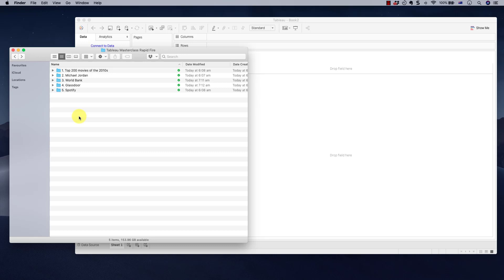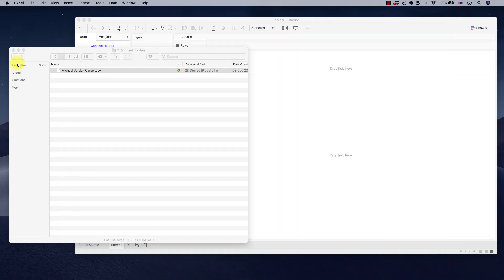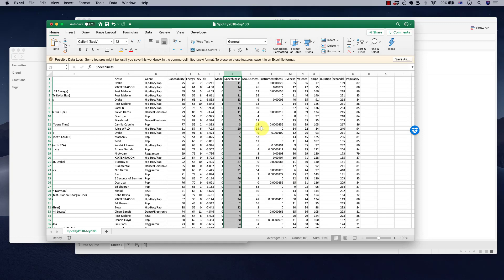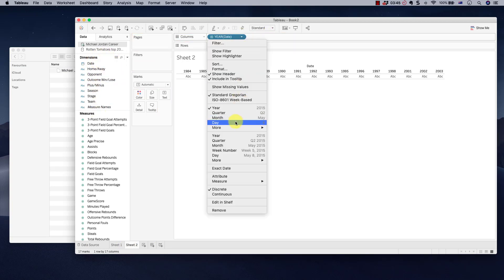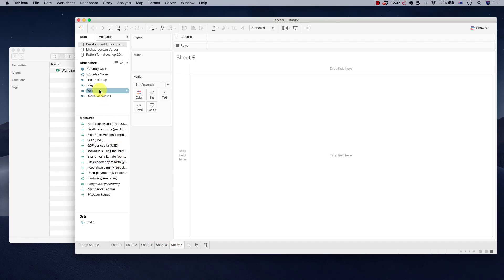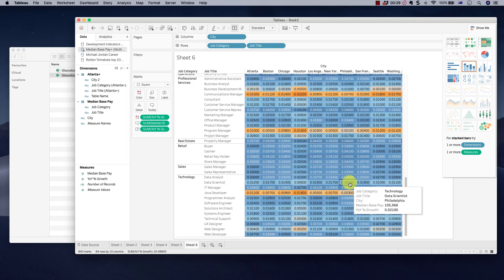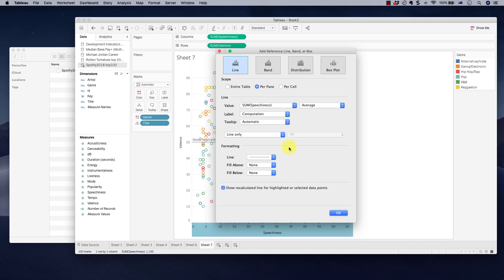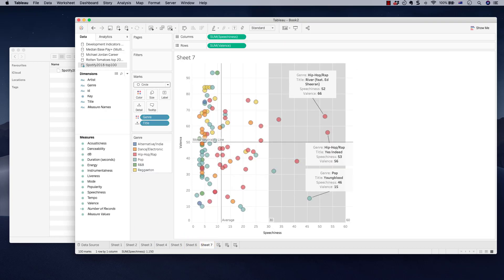Rapid Fire Tableau Tutorial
Join our brand new course Tableau Certified Associate Exam Guide and get certified in Tableau

Download the datasets:
1. Top 200 movies of the 2010s

2. Michael Jordan Career

3. World Bank

4. Glassdoor
4a.Glassdoor 2019-11 YoY Growth Cities